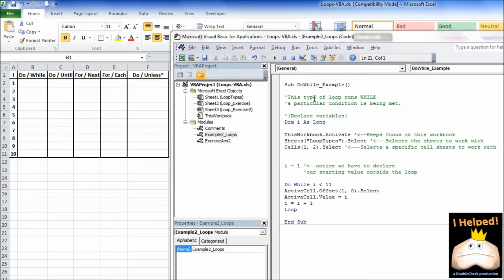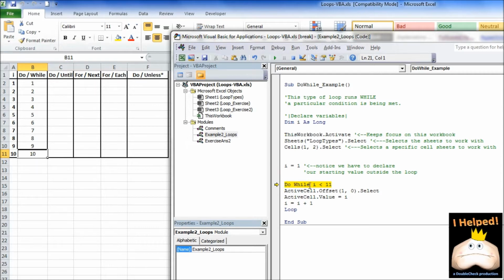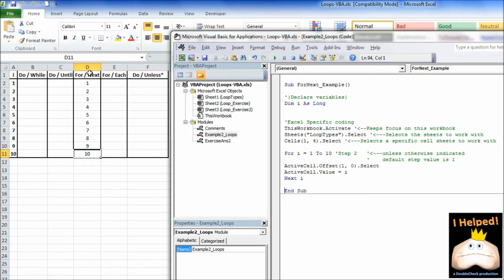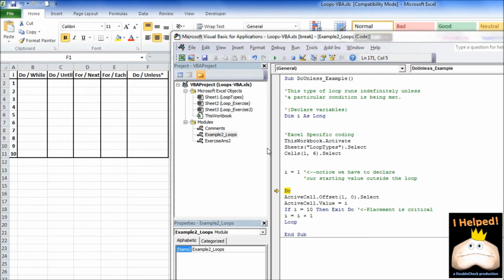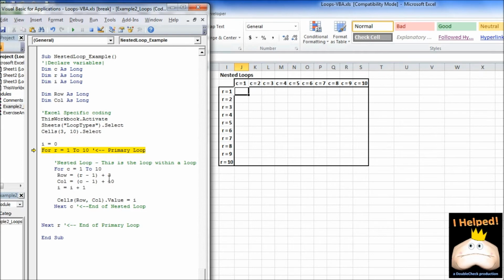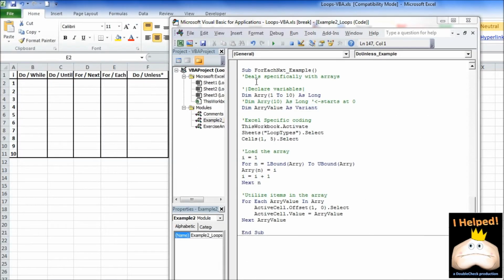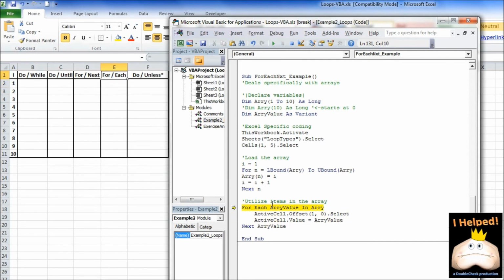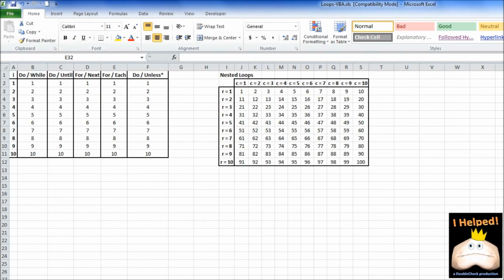VBA Tutorial (Chap 3): Loops (3 of 4)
VBA Tutorial (Chap 3): Loops (3 of 4) - This video is intended to show user how to create and use loops in Visual Basic for Applications

Examples of Loops

Introduction (0:00)
Do While (0:12)
Do Until (1:33)
For Next (2:06)
Do Unless (3:17)
Nested Loops (4:09)
For Each (6:00)
Exercise Assignment (7:20)
Conclusion (8:19))